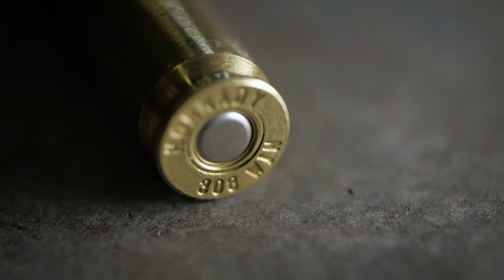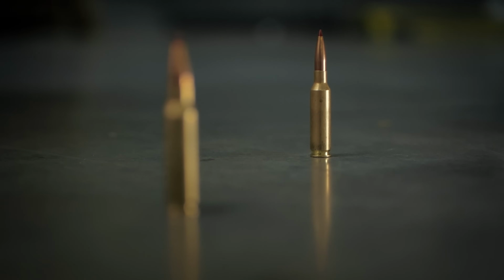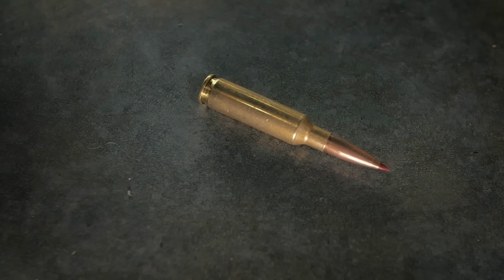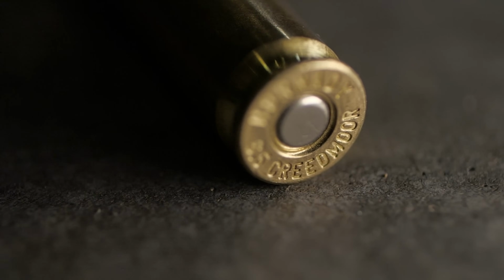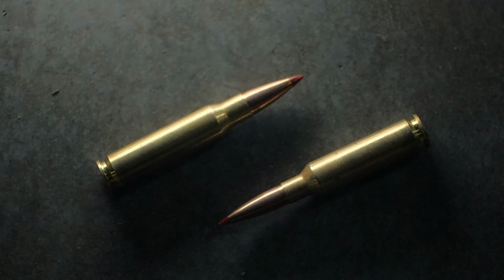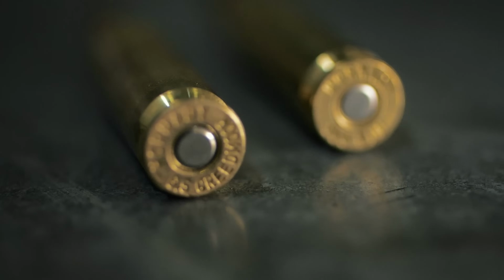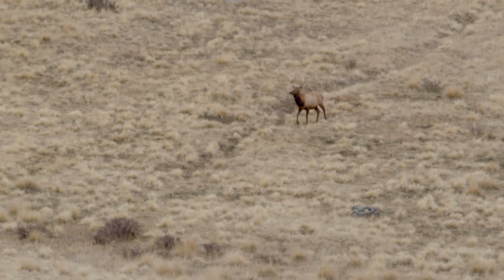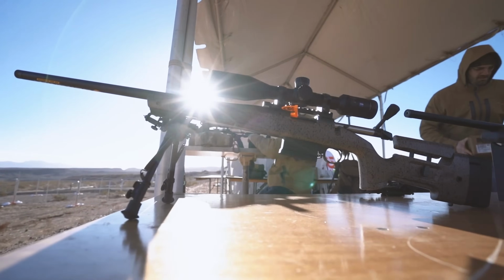308 Winchester vs 6.5 Creedmoor - Why Can't we all Just Get Along?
Redsox or Yankees, Stallone or Schwarzenegger, 308 Winchester or 6.5 Creedmoor? For two cartridges that are so similar, there shouldn't be so much debate right. right?